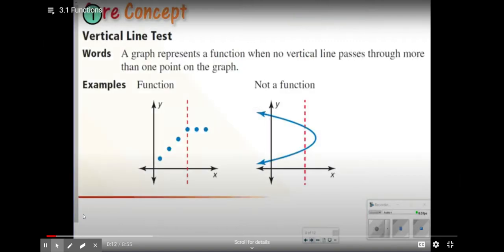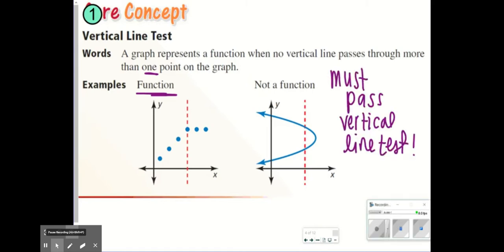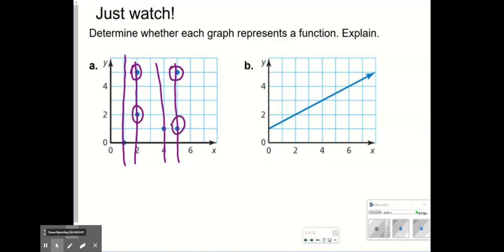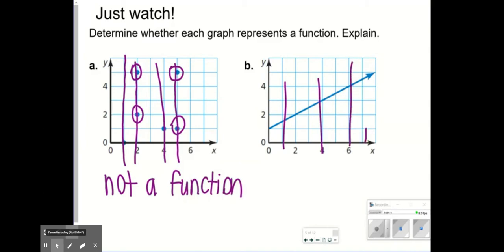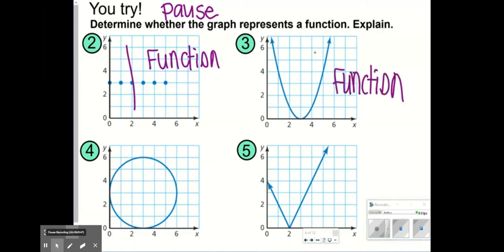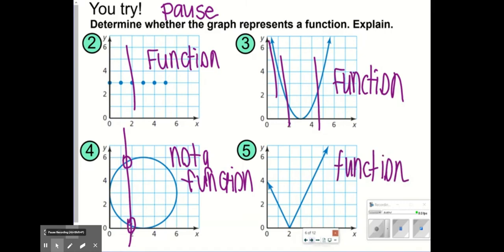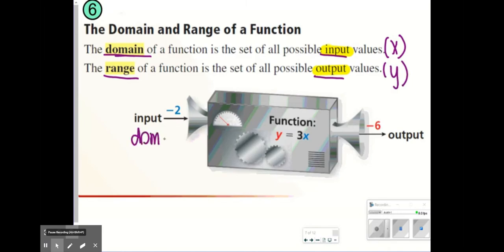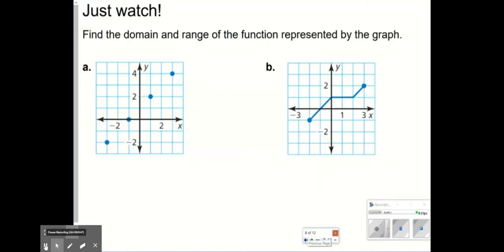Function vs. Not a Function